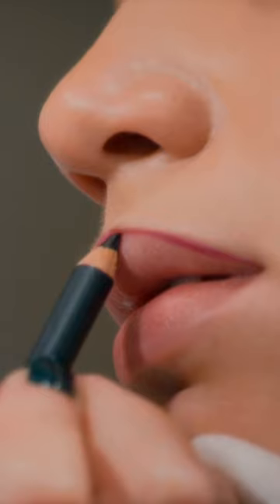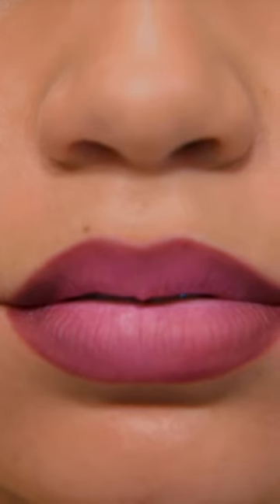Enlarge Your Lips With This Ombre Lipstick Technique 👄💄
Glow Up: Britain's Next Make-Up Star